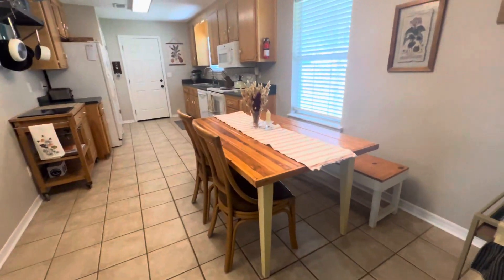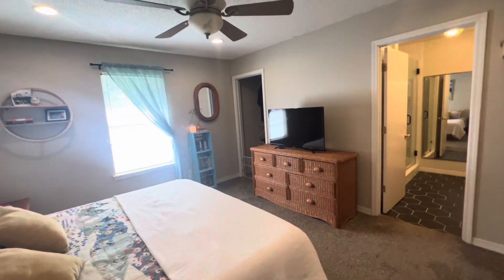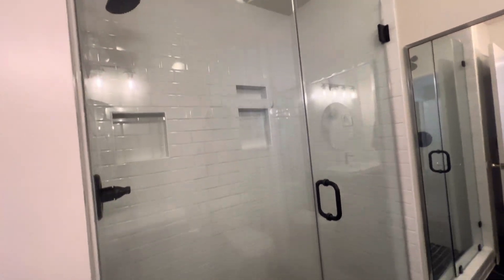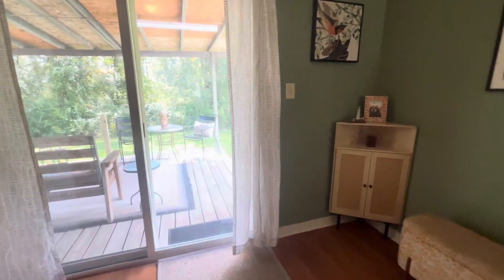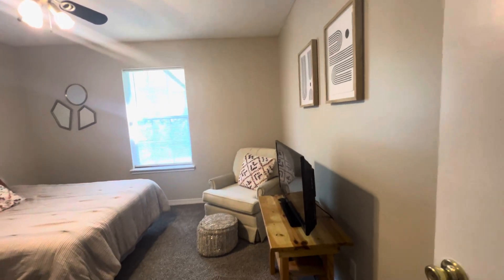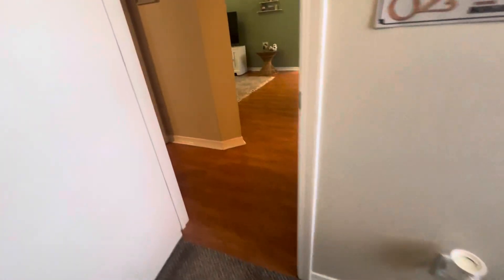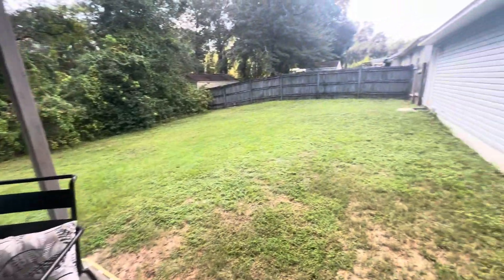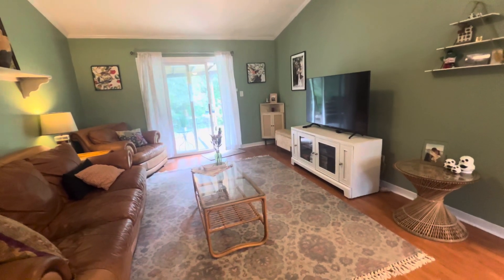Cantonment Homes For Sale | 529 Greenberry Dr | 32533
Welcome home! This beautifully maintained 3-bedroom, 2-bath residence is move-in ready and perfectly situated on a spacious 1/3 lot. Recent upgrades, including a new roof and water heater installed this year, ensure peace of mind for years to come.
Step inside to discover an open living room featuring elegant wood laminate flooring and soaring cathedral ceilings that create an airy ambiance. Natural light floods the space through a slider leading to a large, covered deck—ideal for entertaining or simply relaxing in your privacy-fenced backyard.
The inviting kitchen and dining combo boasts newer appliances and ample cabinetry, making meal prep a breeze. The split bedroom floor plan provides privacy for the primary suite, which offers a generously sized bedroom with plush carpet and a walk-in closet. The recently updated primary bath is a true retreat, showcasing tile flooring, a chic new vanity with modern fixtures, and a spacious walk-in tiled shower.
Two additional bedrooms, each with cozy carpet, ceiling fans, and roomy closets, provide plenty of space for family or guests. An updated full bath features tile flooring, a single vanity, and a tub/shower combo, adding convenience for everyone.
With its blend of modern updates and functional design, this home is ready to welcome you. Don’t miss out on the opportunity to make it yours!